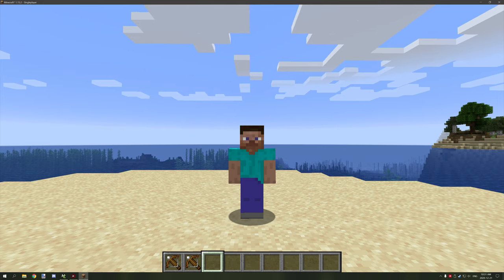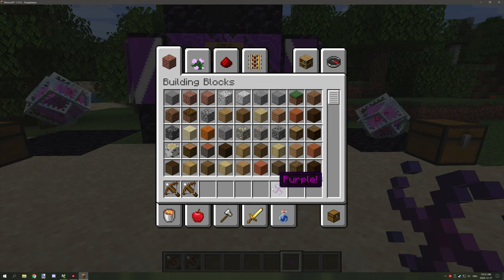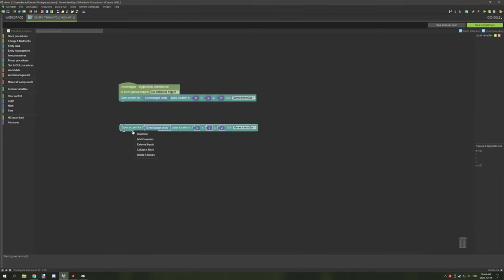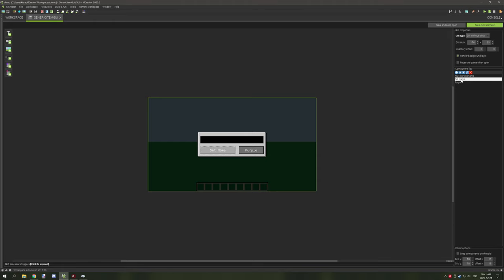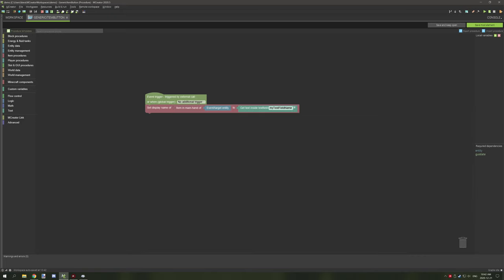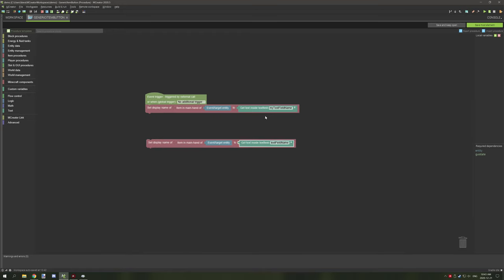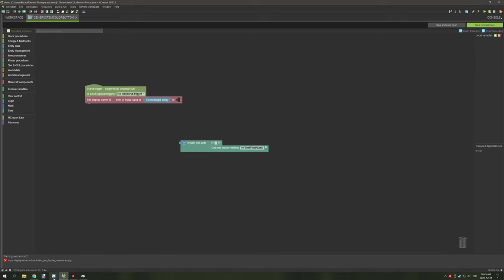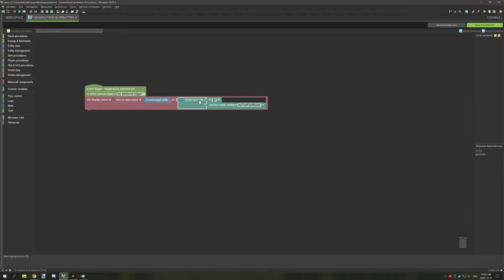MCreator: Text fields and Item Display Names | Tutorial 2020.5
Join me today while we learn how to make another project in MCreator. Today we will be making an item that when right-clicked you can change the name and color of the display name of that item.

► UPDATES & NOTES
Any updates will be posted here.

► SERIES
In this series, I create tutorials on how to make simple or complex things in MCreator for Minecraft mods. My main goal is to help people get inspired and do some great things with their own mods. I try to maintain these videos so they can last the test of time, however, I have over 100 videos and it's hard to maintain all the things I have worked on in the past.

► CREDITS
- Producer: Kieran Martin,
- Script Writer: Kieran Martin,
- Planner: Kieran Martin,
- Editor: Kieran Martin,
- Narrator: Kieran Martin,
- Graphics Editor: Kieran Martin

A special thanks to Marion from my discord server for making the texture for the lumberjack, and Klemen for helping with a bit mechanics.

► OFFICIAL LINKS
Official NorthWestTrees Gaming website!